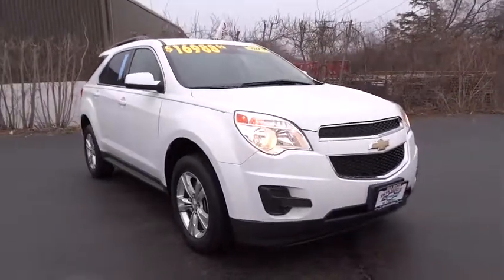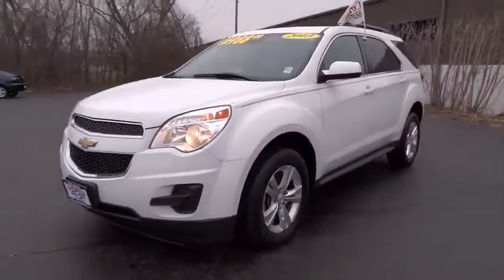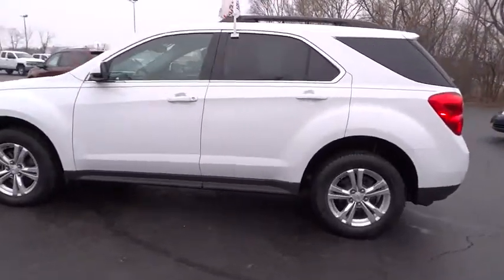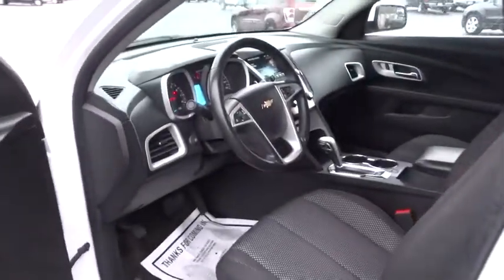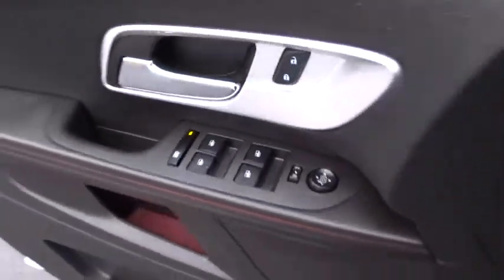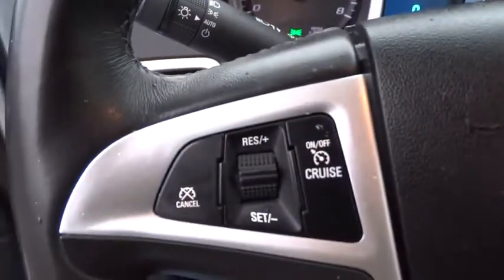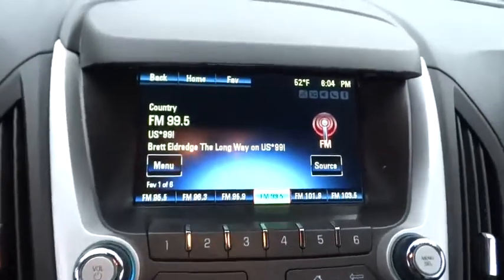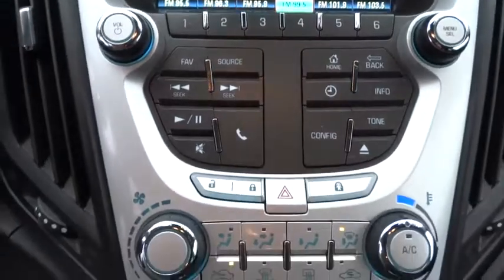2013 Chevrolet Equinox Elgin, St. Charles, Glendale Hts. Naperville, Aurora, IL 18394A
Summit White Used 2013 Chevrolet Equinox available in Elgin, Illinois at McCue Chevrolet. Servicing the St. Charles, Glendale Hts. Naperville, Aurora, IL area.

McCue Chevrolet
2015 E Main St, St

Come see this 2013 Chevrolet Equinox LT. Its Automatic transmission and Gas/Ethanol I4 2.4/145 engine will keep you going. This Chevrolet Equinox has the following options: WHEELS, 17 (43.2 CM) ALUMINUM (STD), TRANSMISSION, 6-SPEED AUTOMATIC WITH OVERDRIVE (STD), TIRES, P225/65R17 ALL-SEASON, BLACKWALL (STD), SUMMIT WHITE, SEATS, DELUXE FRONT BUCKET (STD), LT PREFERRED EQUIPMENT GROUP Includes Standard Equipment, LICENSE PLATE BRACKET, FRONT, JET BLACK, PREMIUM CLOTH, GVWR, 4960 LBS. (2250 KG), and ENGINE, 2.4L DOHC 4-CYLINDER SIDI (SPARK IGNITION DIRECT INJECTION) with VVT (Variable Valve Timing)(182 hp [135.7 kW] @ 6700 rpm, 172 lb-ft [232.2 N-m] @ 4900 rpm) (STD). Stop by and visit us at Don McCue Chevrolet, 2015 E. Main Street, St. Charles, IL 60174.